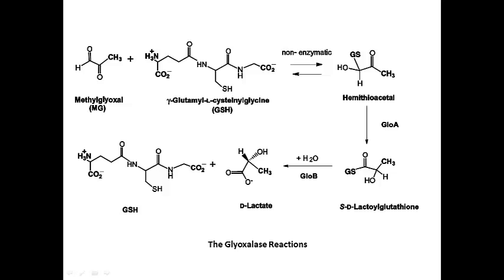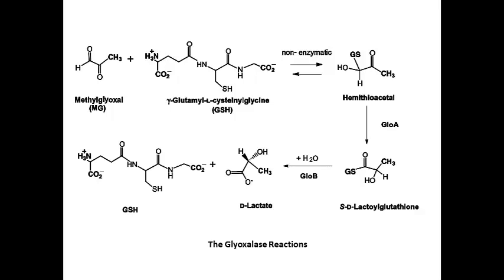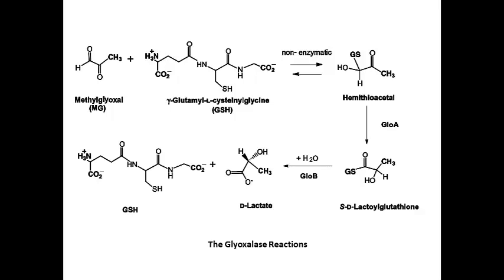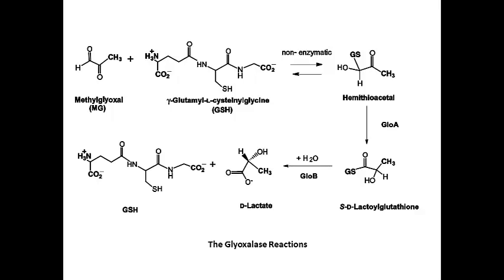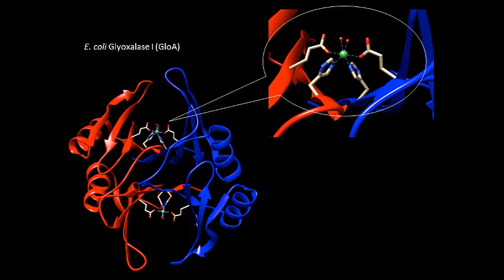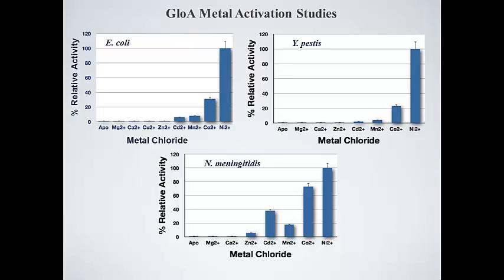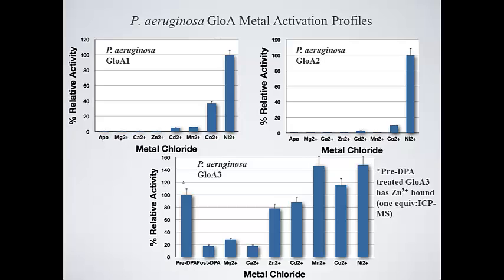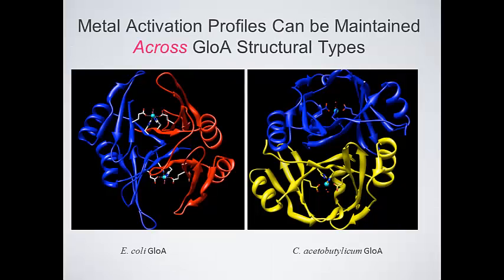Bacterial glyoxalase I enzymes: structural and biochemical investigations by John Honek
Webcast of the presentation -Bacterial glyoxalase I enzymes: structural and biochemical investigations - given by John Honek (University of Waterloo, Canada) presented at the Biochemical Society Focused Meeting 'Glyoxalase Centenial: 100 years of glyoxalase research and emergence of dicarbonyl stress', held in November 2013.